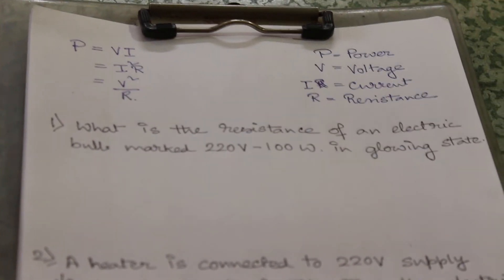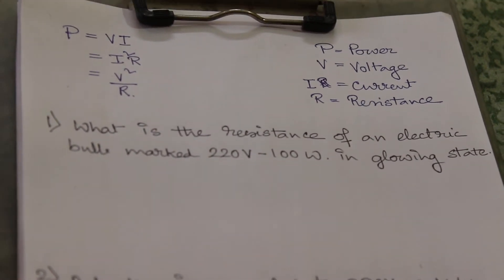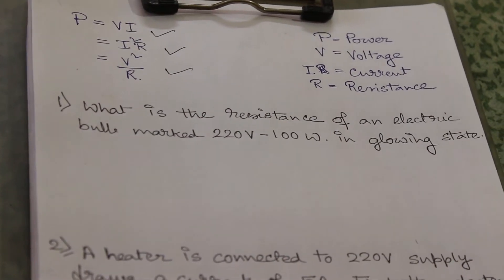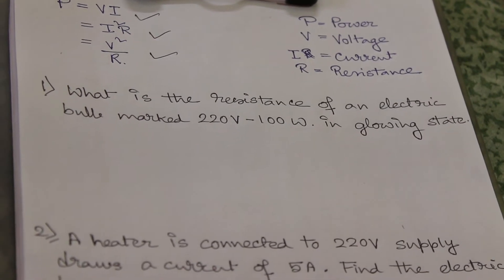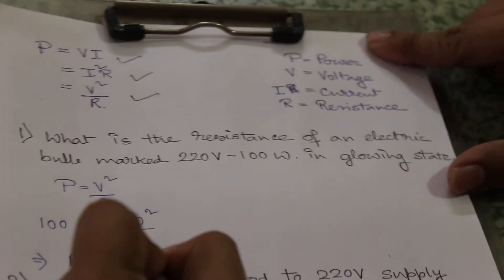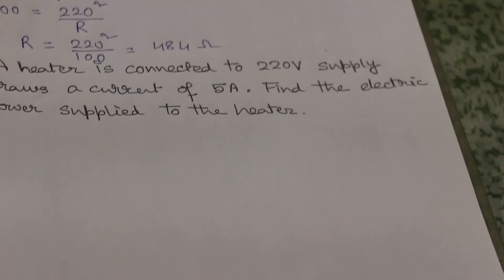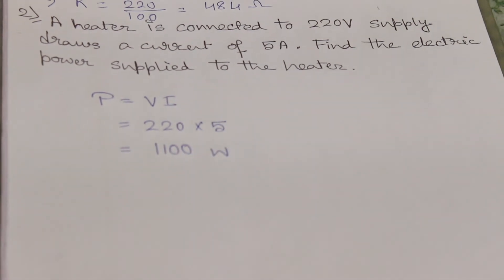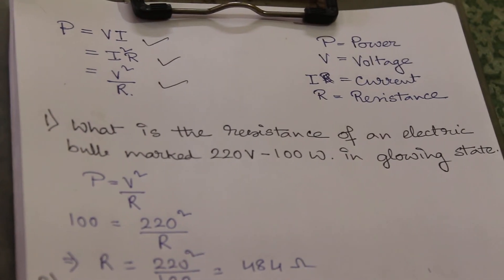Power, Voltage, Current & Resistance: Physics (ISC, CBSE, ICSE)